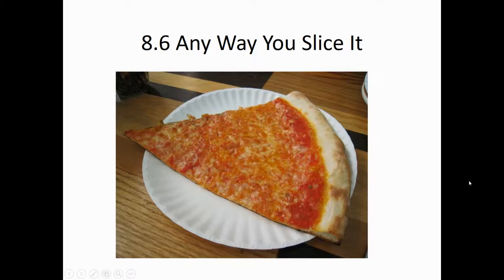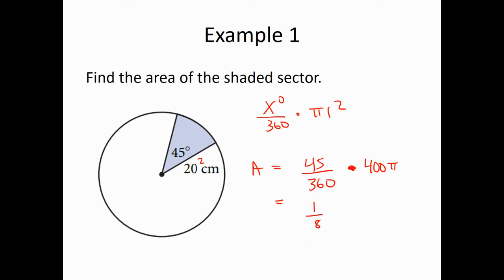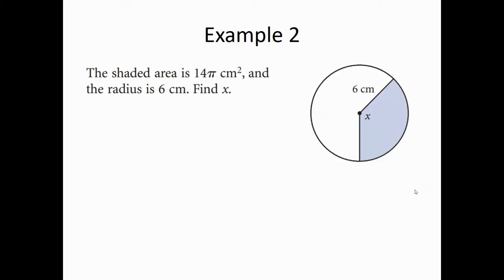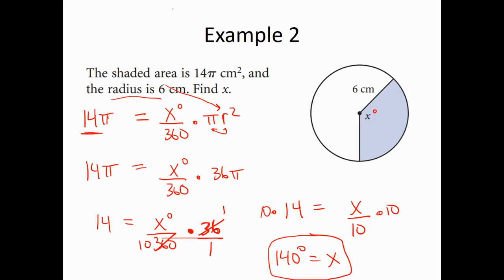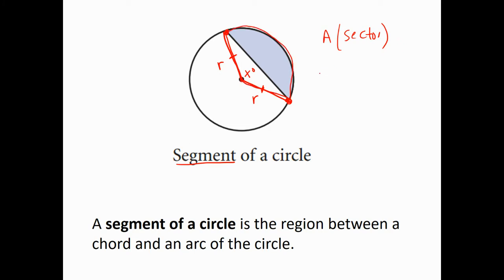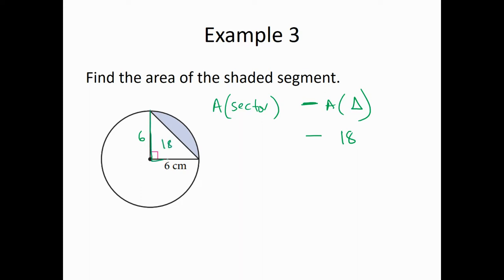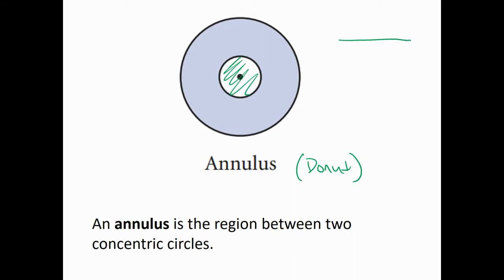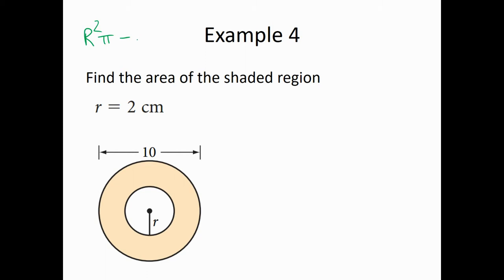8.6 Area of Sector, Segment, & Annulus